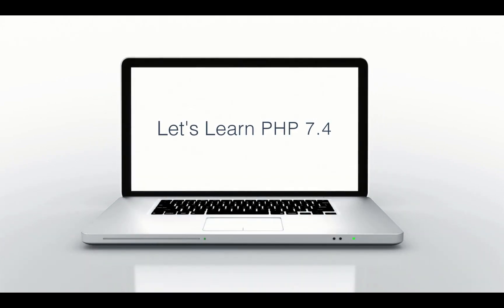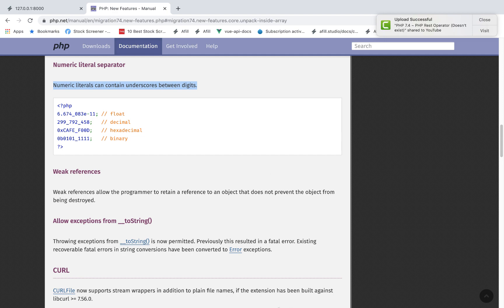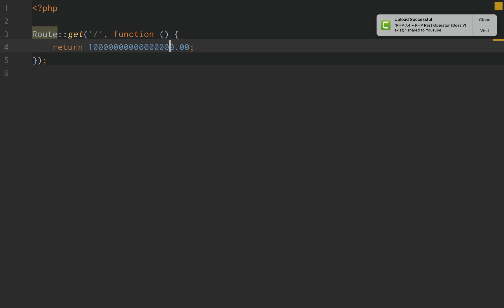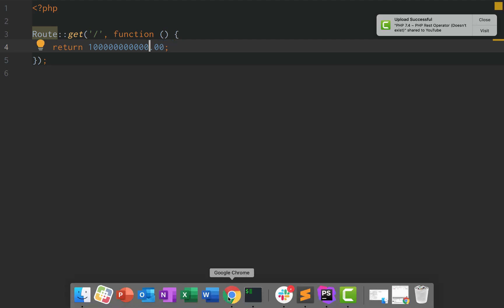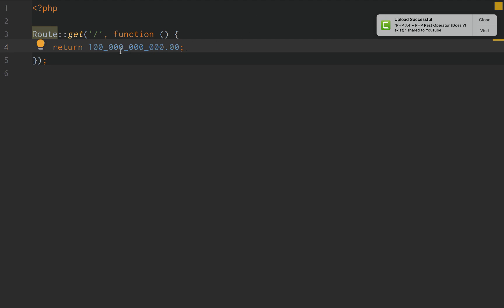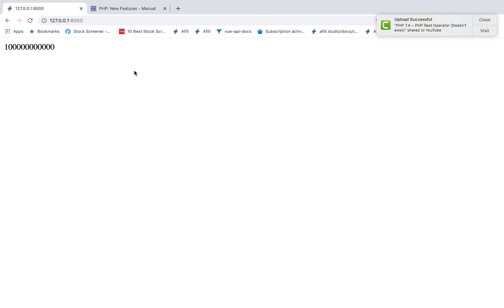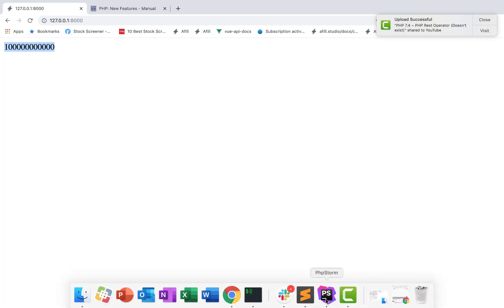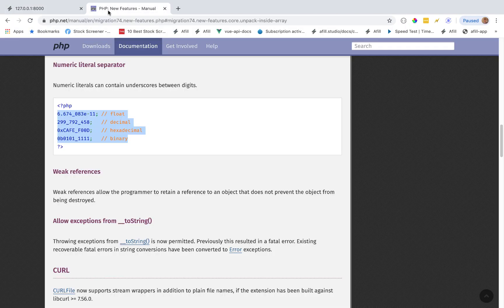php 7.4 ~ Lesson 7: PHP Numeric literal separator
PHP 7.4 ~ Numeric literal separator PHP 7.4 added this new nifty feature known as the numeric literal separator ~ really simple feature that makes large numbers more readable. Readability adds up to cleaner code. Personally, I'm a fan. Let's dive in and learn how to use the numeric literal separator and the purpose of using PHP 7.4s numeric literal separator

PHP 7.4 ~ Lesson 9: Serialize & Unserialize Magic Methods Serialize is the getter and unserialize is the setter PHP 7.4 gives two new magic methods to help us serialize data from class instance state and unserialize data to set class instance state. Pretty nifty ~ I'm a fan :)

Let's Learn About php 7.4 and its new features!